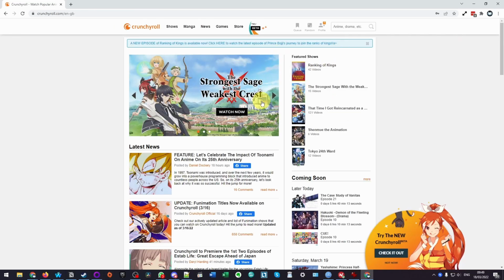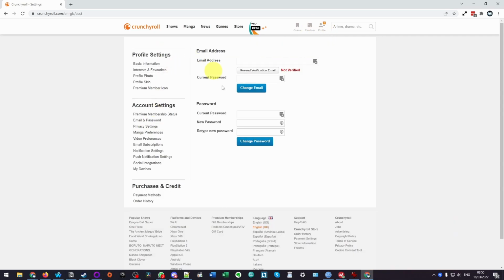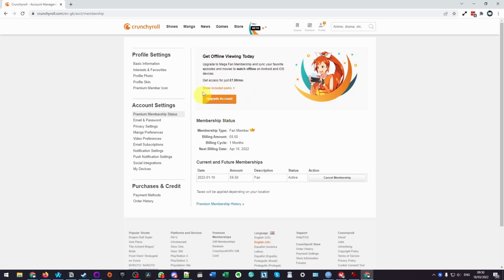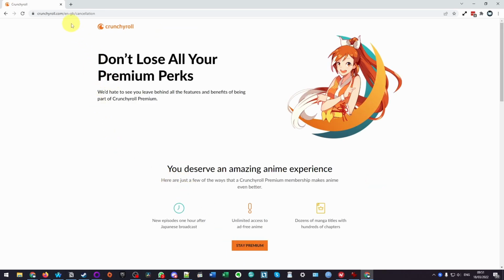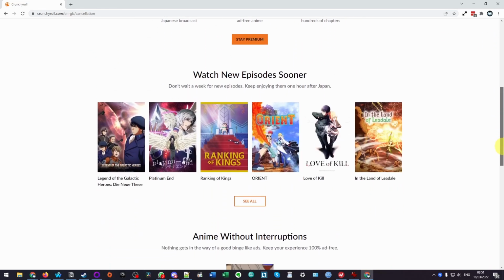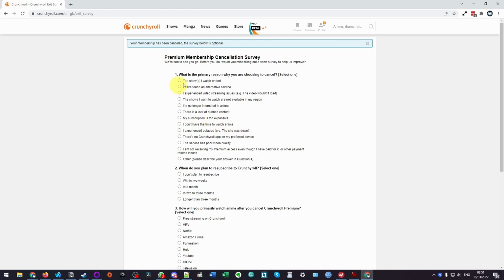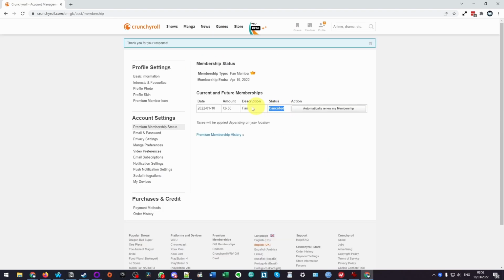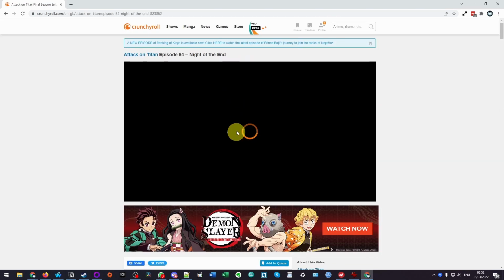How To Cancel Crunchyroll Premium Subscription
► My Recording Setup:
►► My equipment: